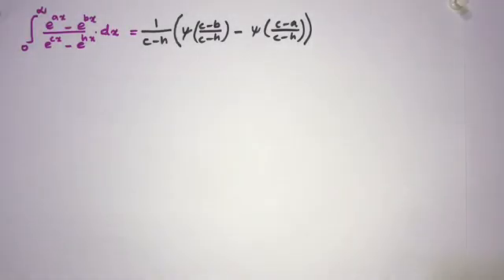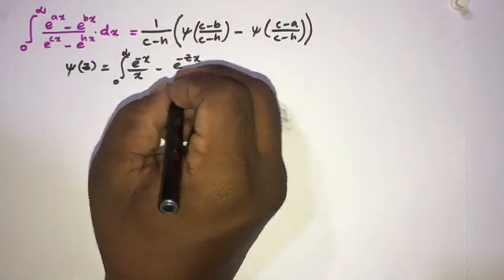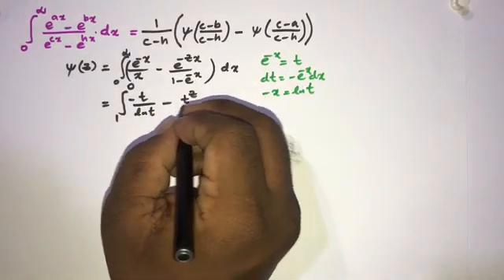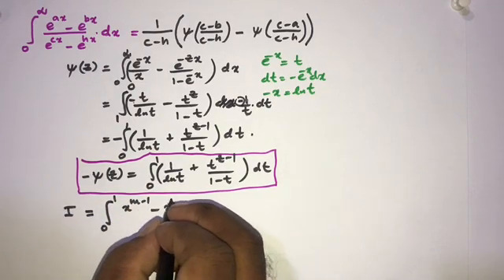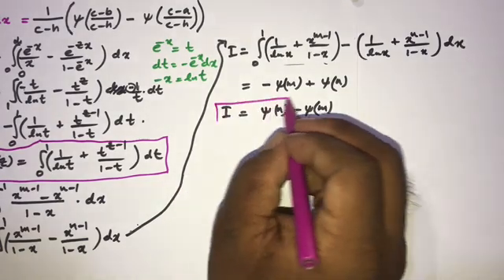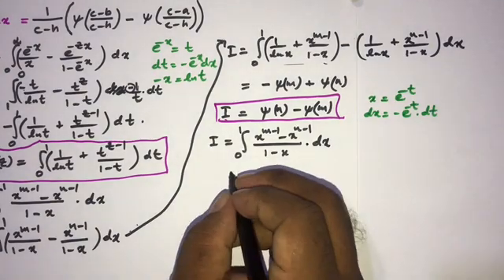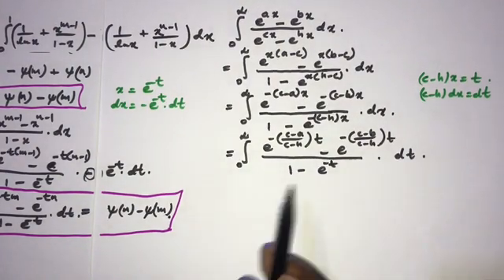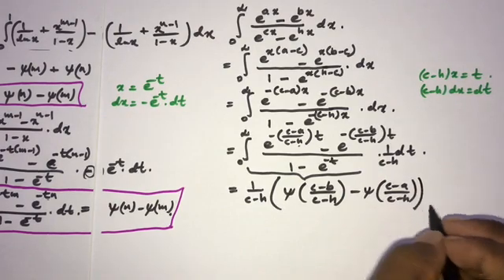Hard Integral ! | Integral (e^ax - e^bx)/(e^cx - e^hx)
This video explains very hard integral related to Digamma Function.
Hard Integral
Integral (e^ax - e^bx)/(e^cx - e^hx)
Integral with Digamma Function
Integral hard question
Advanced Integration
Integration hard question
Integral Calculus
Integral challenge